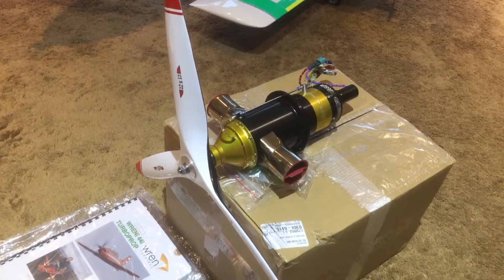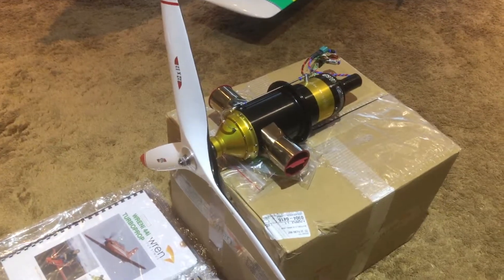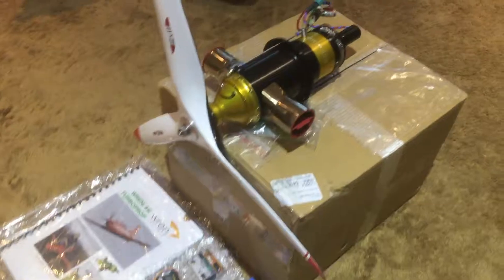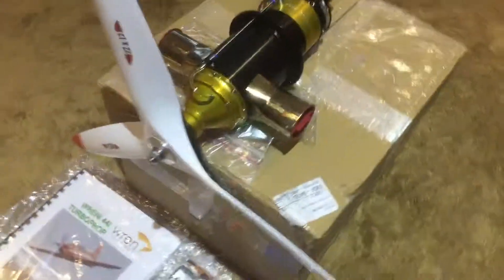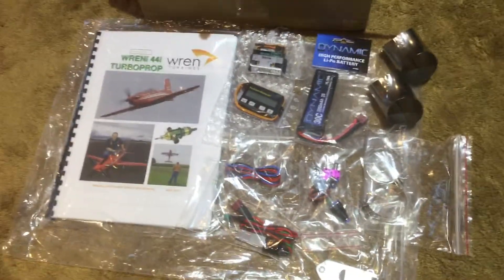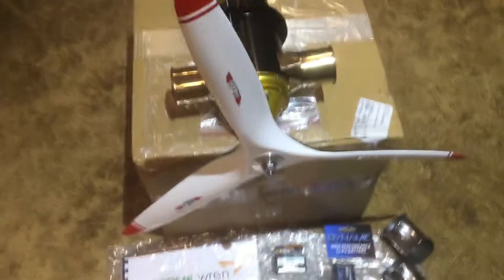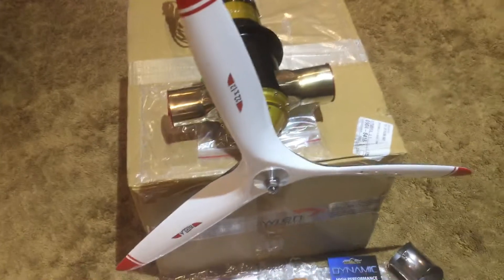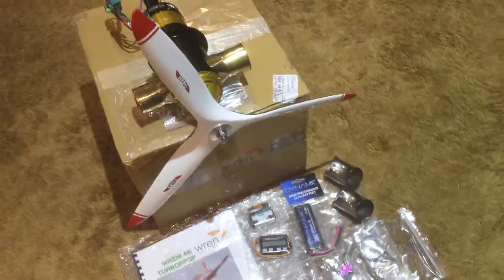WREN 44i TurboProp is here!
WREN 44i Turboprop just arrived in the mail. I can't wait to bench-test this gem and when the SebArt PC-21XL Pilatus is available, install it and have some FUN!
it took some tremendous work on the WREN team to do it as the first attempt at delivery, the package got water damage under UPS hands and had to be returned to WREN for inspection, retesting, repackaging and another shipment. They Graciously sent it via UPS EXPRESS.
Many "THANKS! and KUDOS" to Leonie and the WREN POWER SYSTEMS team!